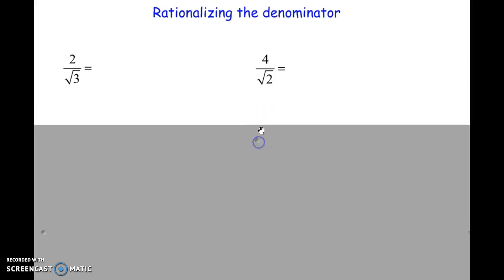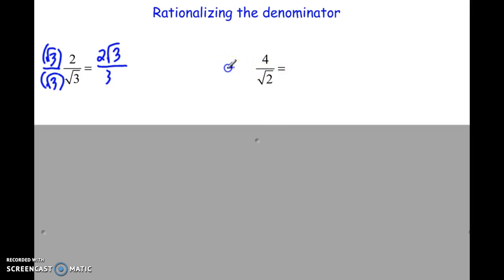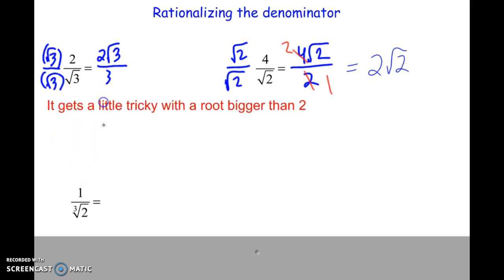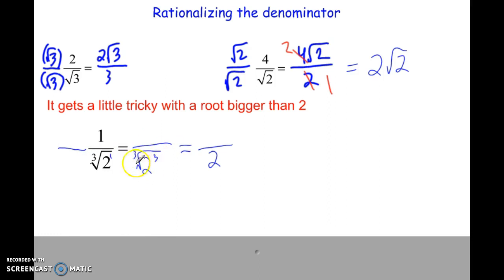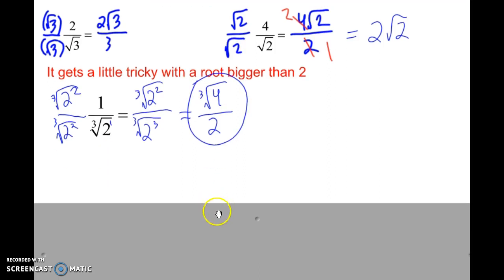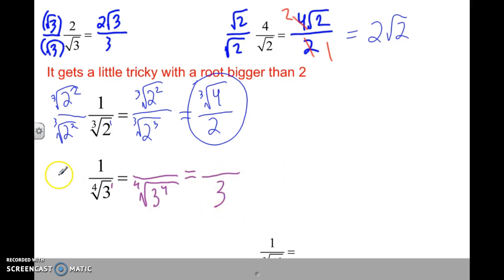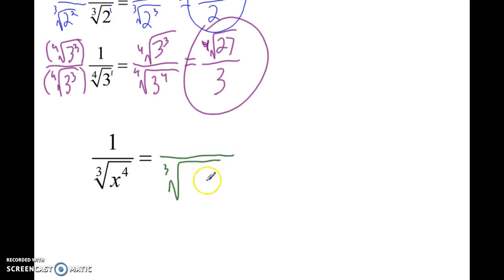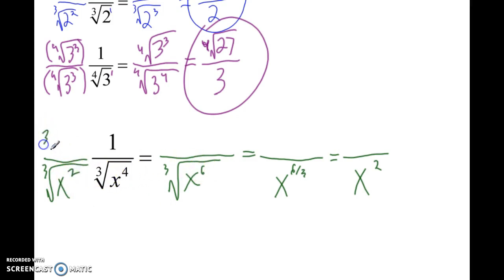Rationalize the denominator P.4b